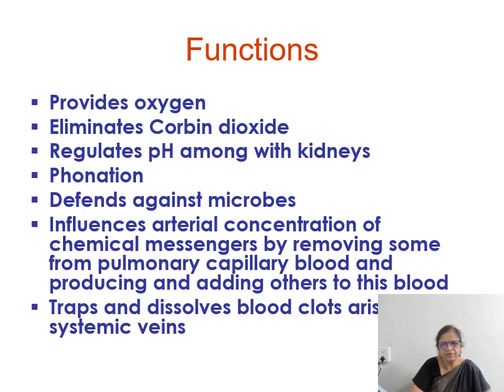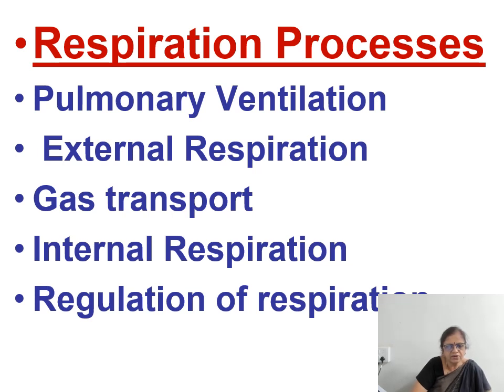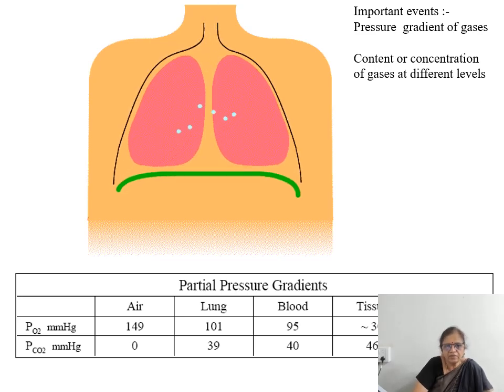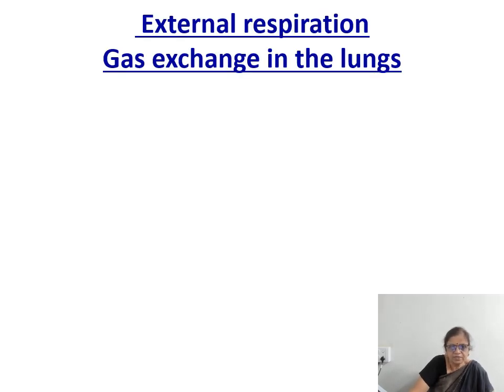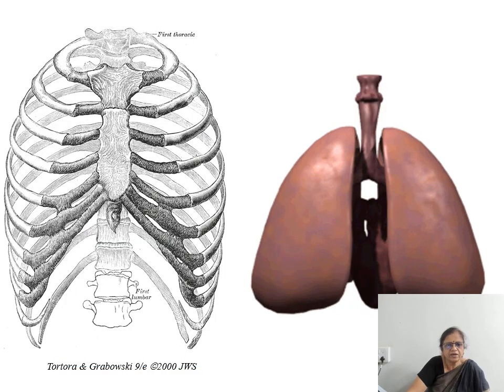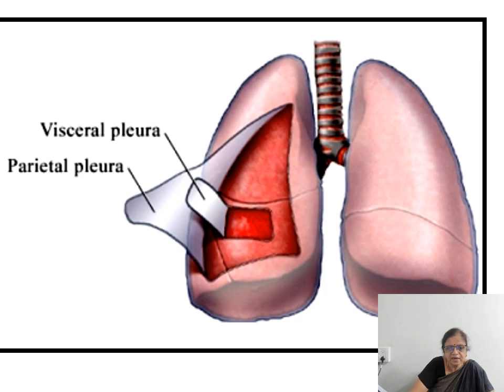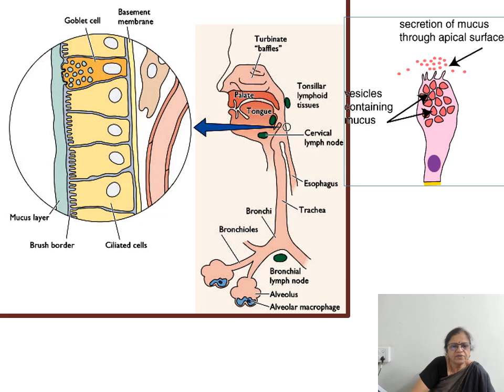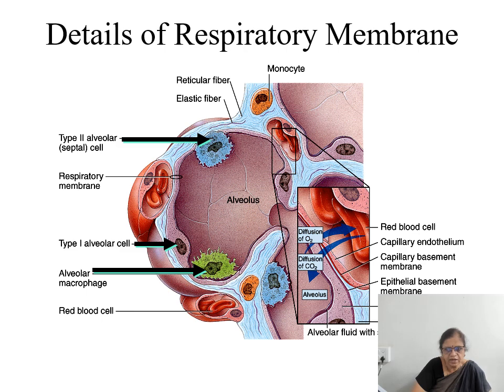Respiratory system Anatomy & Functions || DR.KUSUMA KUMARI